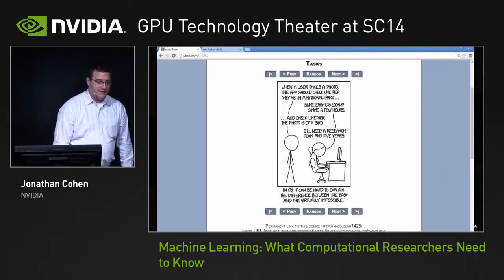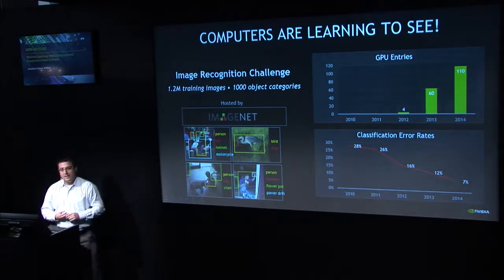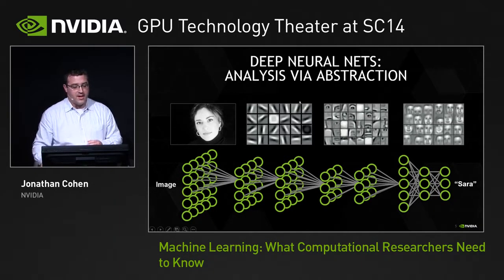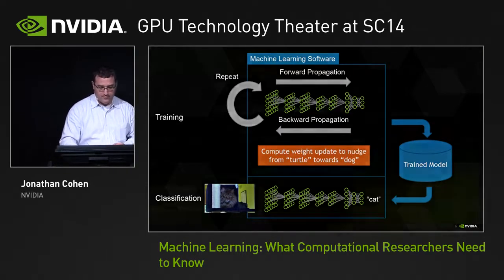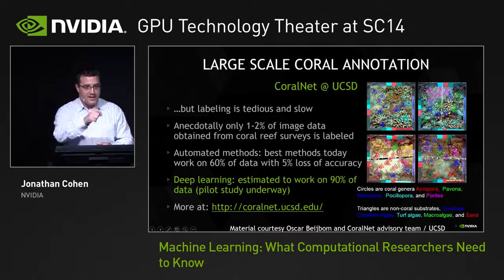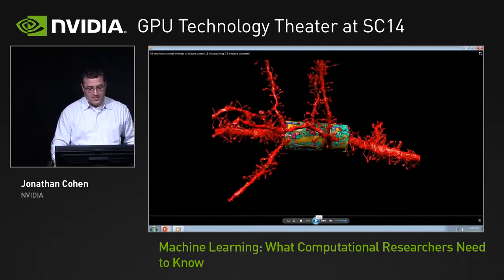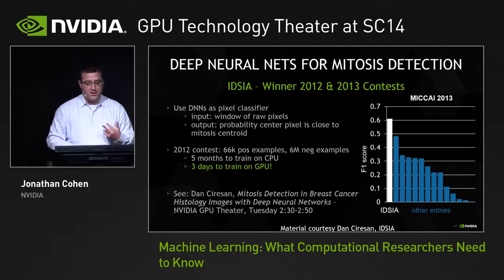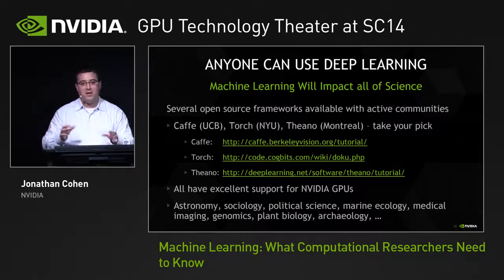Machine Learning: What Computational Researchers Need to Know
In this video from the Nvidia Theater at SC14, Jonathan Cohen from Nvidia presents: Machine Learning: What Computational Researchers Need to Know.